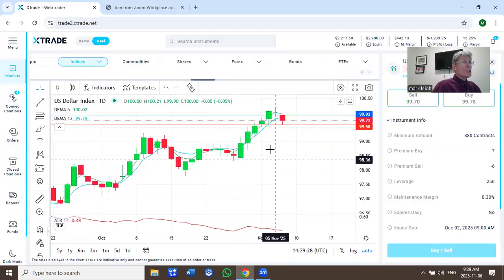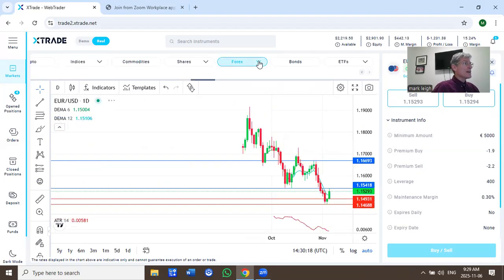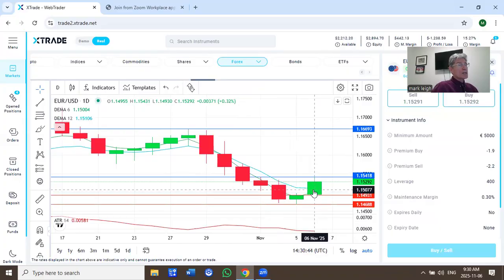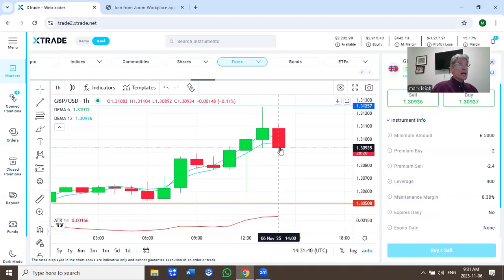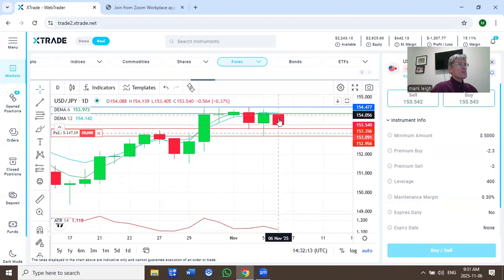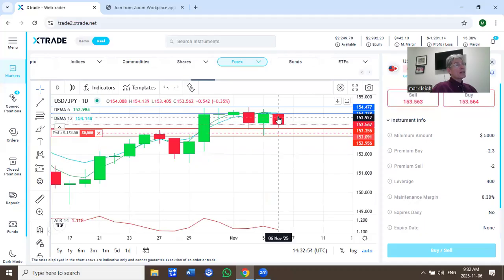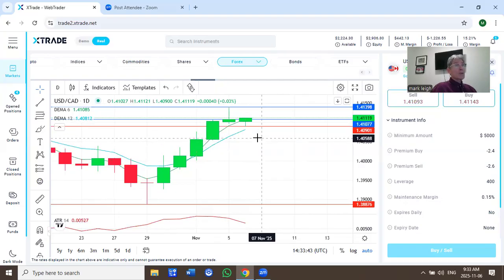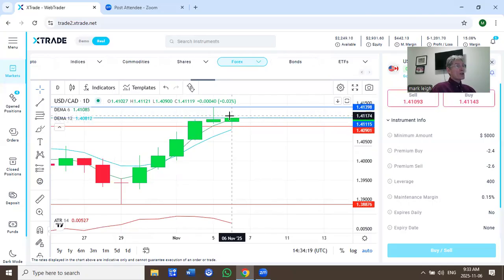November 6, 2025 - FX Majors Update from Mark